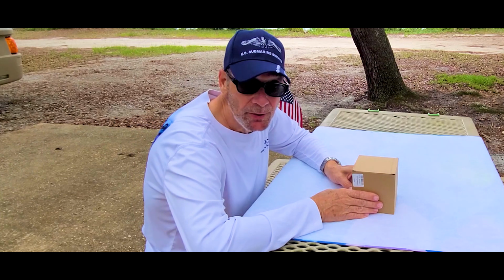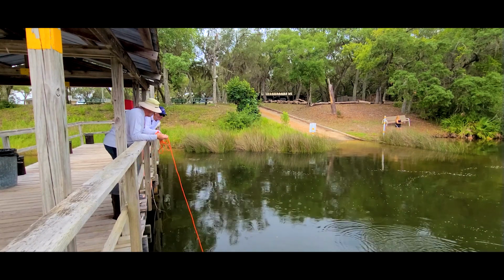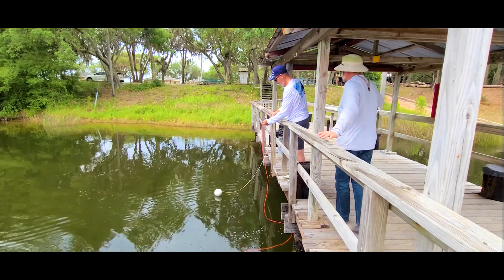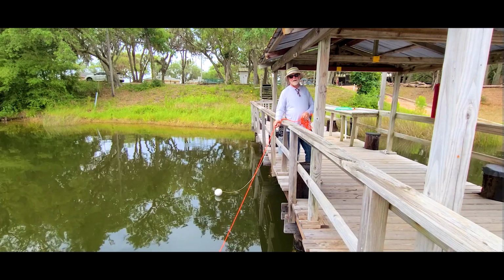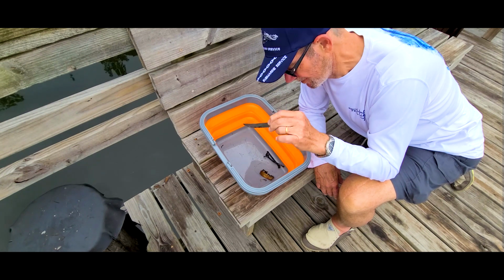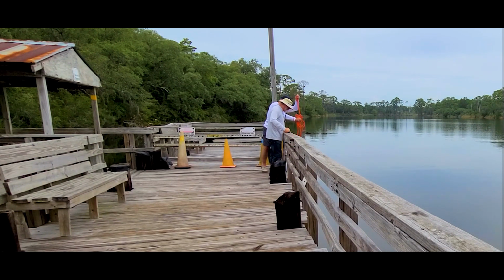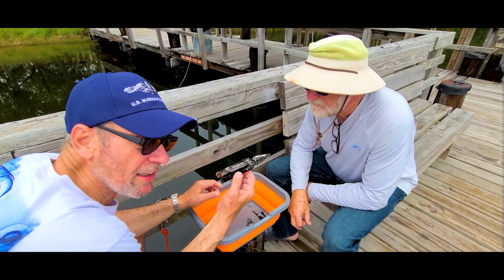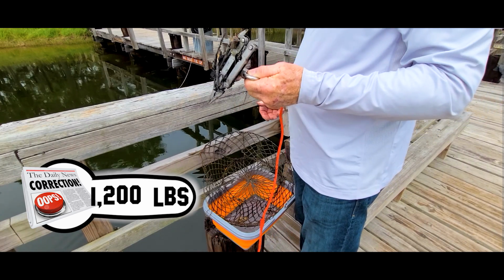Magnet Fishing Rookies - Pop-Up Video Version - RV Friends Having Fun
Enjoy the channel?

On a recent RV trip to Mid-Bay Shores in Destin/Niceville FL with Joan and Mike, of "At Last" RVing, we tried out my new 1,200lbs pulling-force fishing magnet. We didn't strike it rich, but had a wealth of fun! This is a throwback to the VH1 Pop-Up Videos of the 80s. Hope you enjoy it!

THERE IS A TRIVIA QUESTION WITHIN ONE OF THE POP-UPS. BE THE FIRST TO ANSWER IT CORRECTLY IN THE COMMENTS (NOT THE CHAT), AND WE'LL SEND YOU A $25 GANDER RV CAMPING WORLD GIFT CARD! GOOD LUCK.

Your support helps us grow and allows us to reach more viewers.